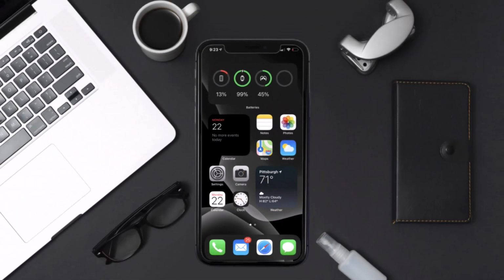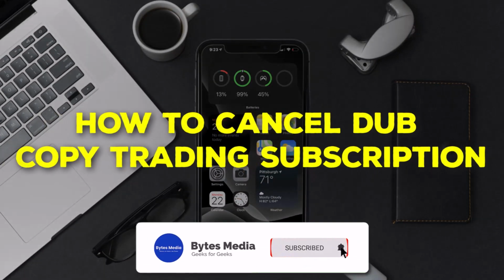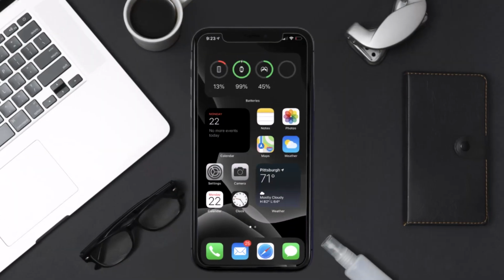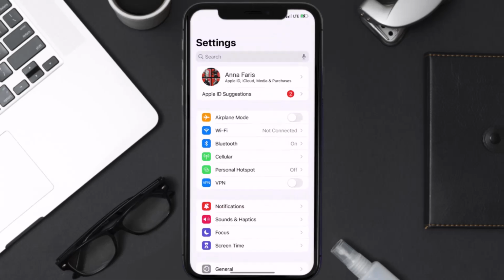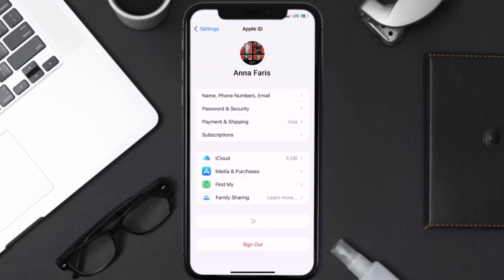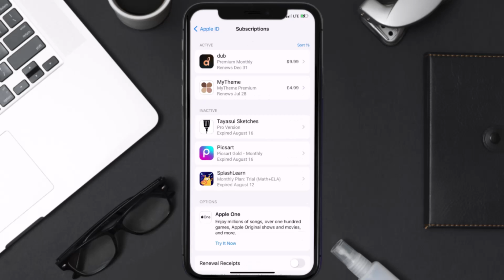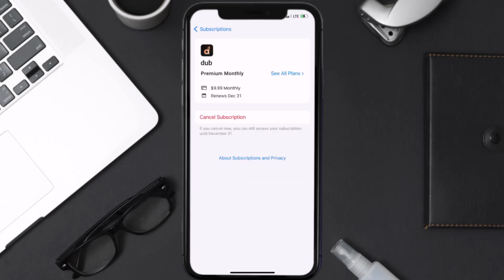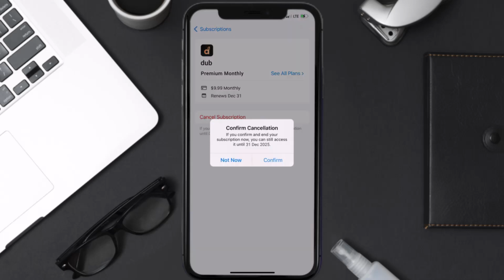How to Cancel Dub Copy Trading Subscription (2025)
Looking to cancel your Dub Copy Trading subscription? Whether you're switching trading platforms, adjusting your strategy, or simply want to stop recurring charges, this video shows you exactly how to cancel your Dub Copy Trading subscription easily and securely in 2025.

Our guide is simple, beginner-friendly, and helps ensure you don’t get billed again.

Why this matters:
Dub Copy Trading allows users to automatically copy the trades of professional investors and traders. While it’s a useful tool for passive trading, you might decide to pause or cancel due to market changes, performance, or personal financial decisions. Canceling properly prevents unexpected renewal fees and gives you full control over your account.

By the end of this video, you’ll know how to turn off auto-renewal, manage your billing settings, and confirm the cancellation of your subscription.

✅ No confusion
✅ Works for Web & Mobile
✅ Quick cancellation steps